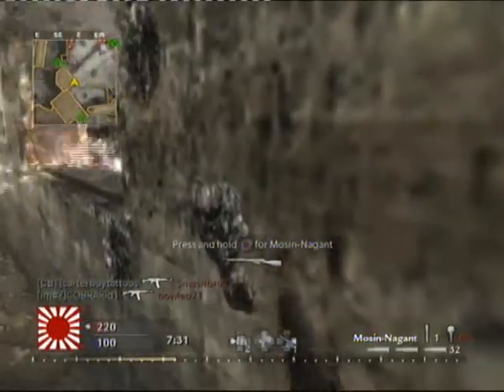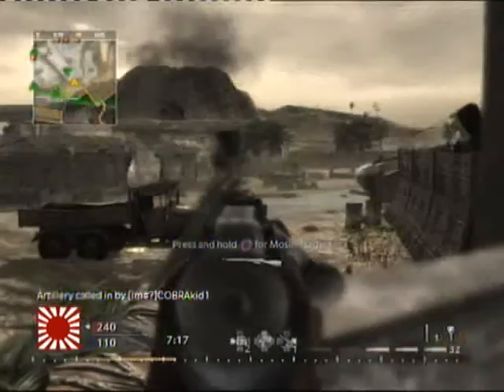21-7 Mosin-Nagant/ WaW Gameplay / Commentary / Black Ops discussion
Another run `n' gun Mosin-Nagant gameplay, this time with a couple less kills and deaths. A set of dogs in this game and three artilery strikes, although two of them were never used. I didn't post this video for the score, but more for the discussion over Call of Duty Black Ops.

I'm really intrigued by CoD Black Ops. It looks pretty exciting and I can assure you there will be some gameplays coming up from Black Ops when it comes out.